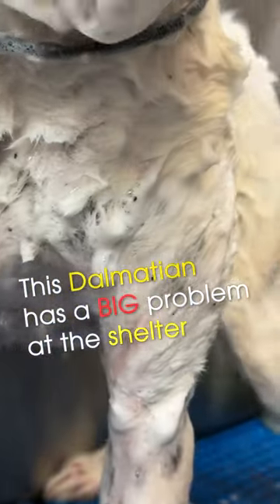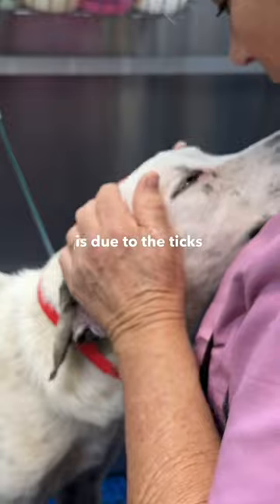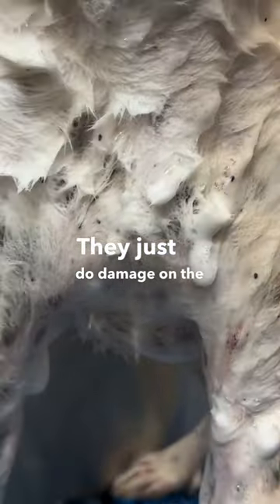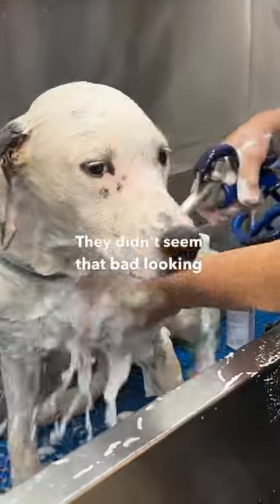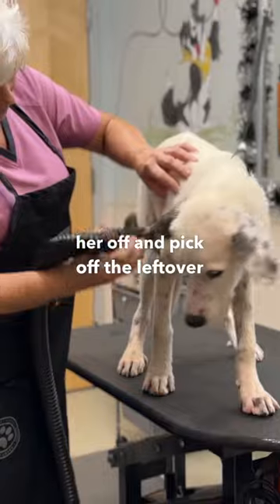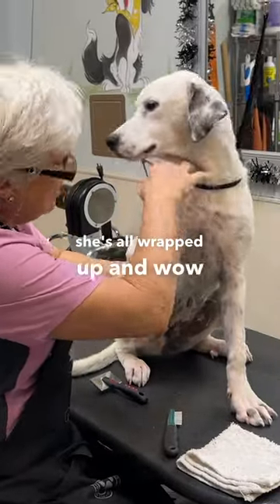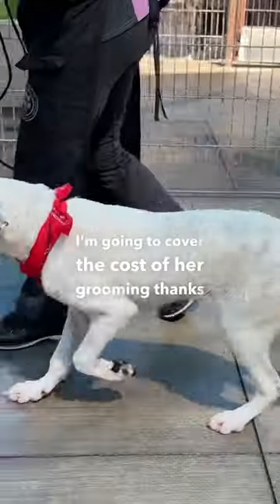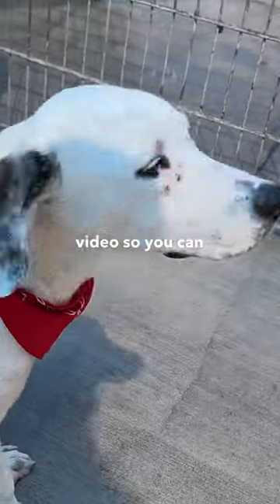Dalmatian abandoned at the shelter with so many 🪳🦟🐜